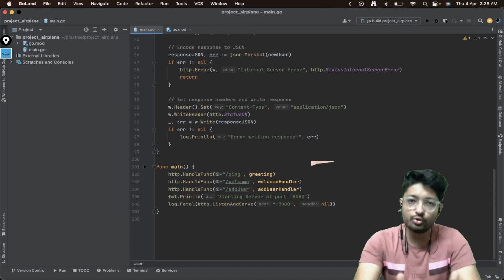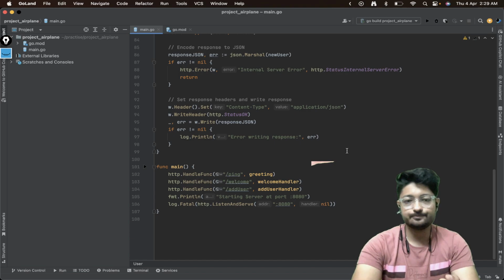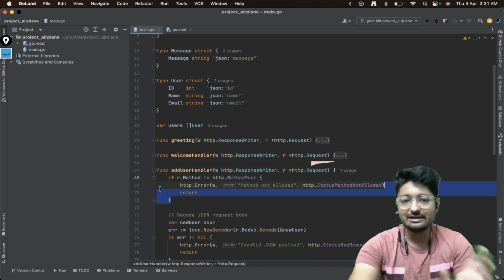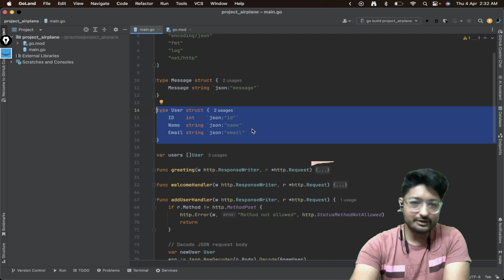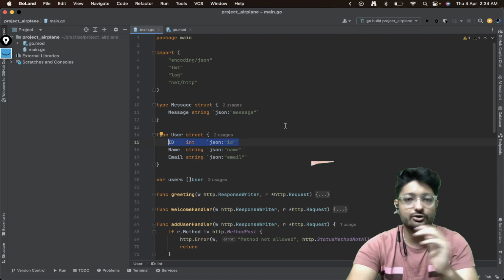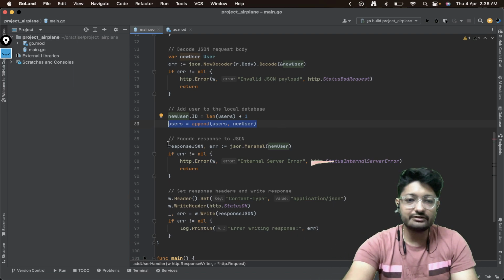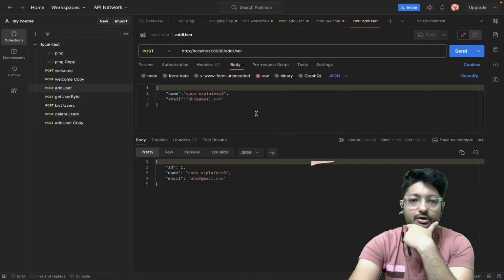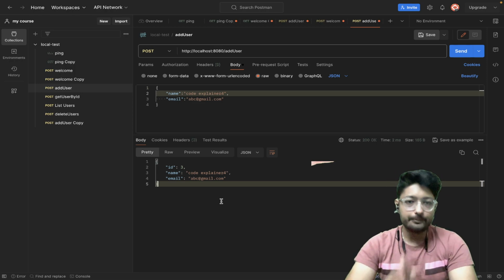Add User API | CRUD APIs | POST API | LLD Course | Golang V3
Question Link :
Code linK :